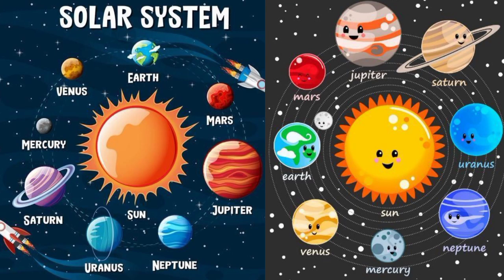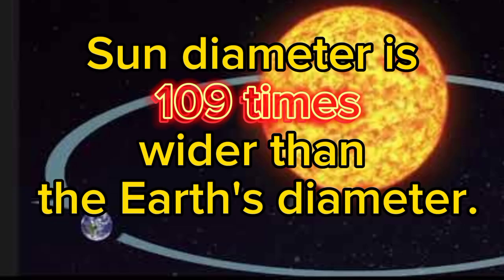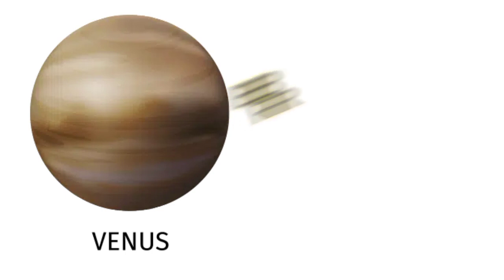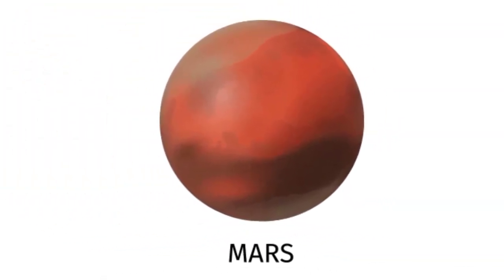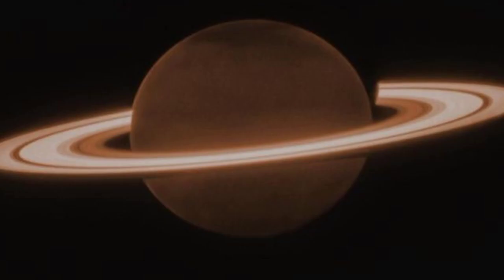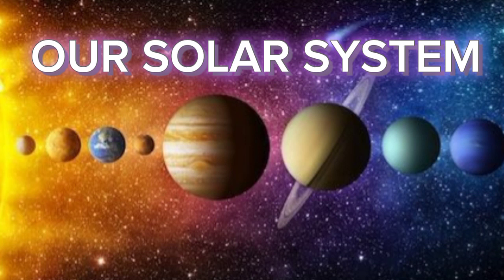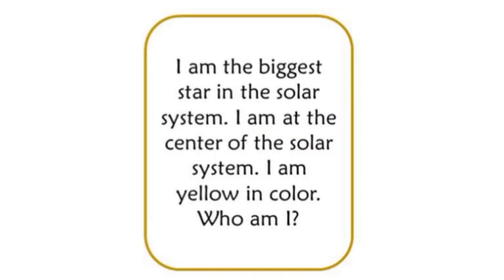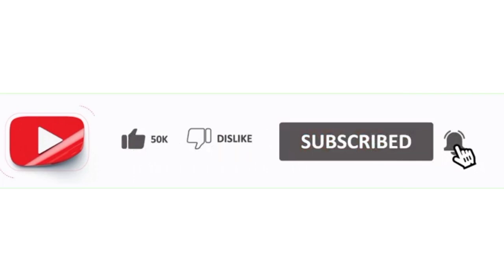Solar system | Names of planets | solar system song | planets for toddlers | planets for kids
This educational video is made to help kids in learning. I produce simple yet fun loving videos so that kids can learn and fun at the same time.

kids songs
nursery rhymes
the planets song
mr numbers
planet song mr numbers
mr numbers nursery rhymes
mr numbers planet song
videos for kids
kids education
solar system
fun learning
rhymes for kids
mr numbers rhymes
songs for kids
cartoon videos
numbers
123 songs
education
kindergarten
planet
learn planet
learn solar system
entertainment
rhymes
preschool
videos
for kids
fun
tv
planet songs for children
solar system planets song
planet song for kids solar system
planet song for kids solar sytem
planet song
planets song
the planet song
8 planets of the solar system
planet song for kids
planets song for kids
the planets song
there are 8 planets in the solar system song
planet songs for kindergarten
The solar system song
planet songs
eight planets
Our Solar System
planets sizes
planet size comparison
solar system comparison
solar system
planets
planets order for kids
youtube kids
learn planets for kids
solar system planets learning
kids learn planets
planet sizes for kids
Planet Order from the Sun
kids solar system video
planets for kids fun
planets for kids
planet sizes comparison video
storybots
story bots
storybots dinosaurs
storybots songs
storybots planets
dinosaurs
solar system song
planet song
camel
solar system
planets
storybots supersongs
storybots super songs
colours
colors
storybots full episodes
shapes
animals
learning song
long song
super song
outer space
i'm so hot
time to shine
beautiful world
outer space songs for kids
children
learning
learning videos
kids learning
listen and learn
stayhomewithme
Solar System (Star System)
freeschool
science
Space
Planet (Celestial Object Category)
scishow
sci show
The Magic School Bus (Award-Winning Work)
Astronomy (Field Of Study)
minute earth
freeschool astronomy
solar system
educational for kids
astronomy
elementary school
elementary education
learning
primary school
freeschool space
solar system documentary
space documentary
solar system documentary for kids
planet song
planets song
the planet song
8 planets of the solar system
the planets song
planet songs
eight planets
English Singsing
English singing
ESL program
ESL song
for kids
for ESL learners
learning English
ESL English
English study
English for kids
English animation
English cartoon
English story
kids animation
English educational video
English education
kids education
ESL education
ESL
EFL
kids vocabulary
kids word
vocabulary
words
kids words
ESL vocabulary
ESL vocab
kids vocab
English vocab
English words
our solar system
planet
ilearneasy
learn easy science
learneasyscience
states of matter
solid
liquid
gas
properties of solid
properties of gas
properties of liquid
solid particles
liquid particles
gas particles
changes in matter
gcse
Alevel
transparent
translucent
opaque
opaque materials
transparent materials
translucent materials
types of materials
properties of materials
solar system
planets
sun
moon
sunset
sunrise
planets acronym